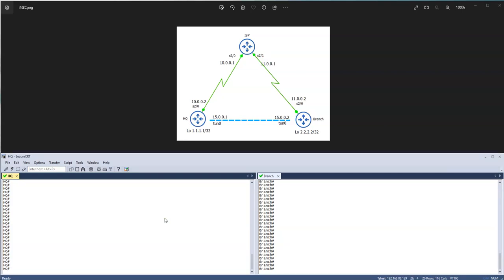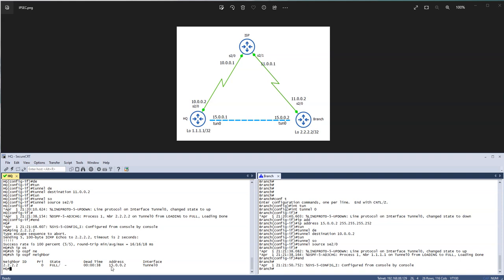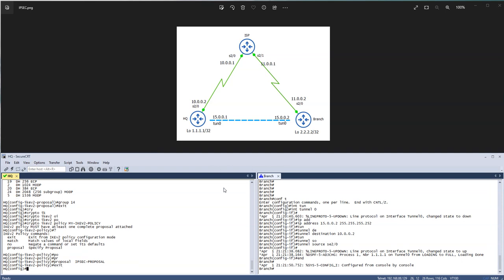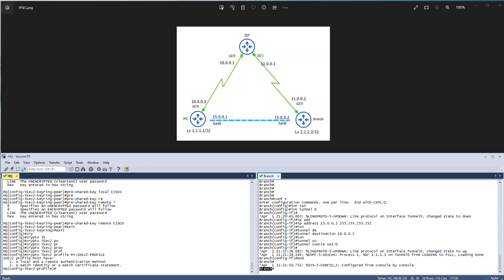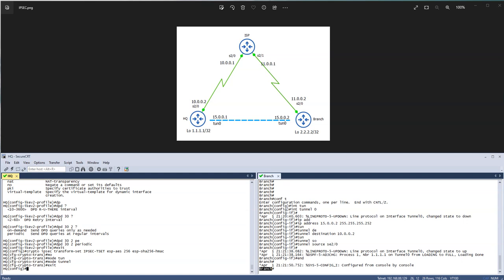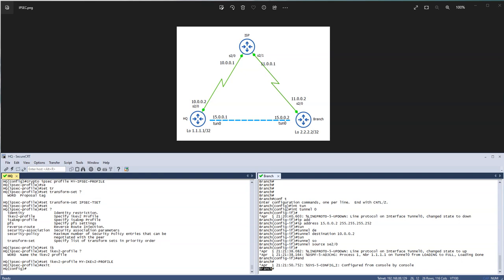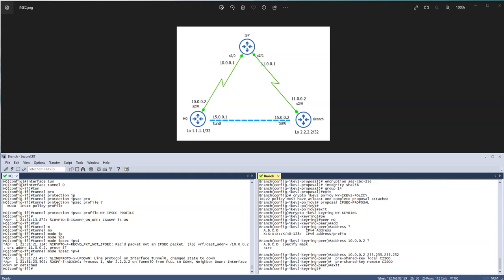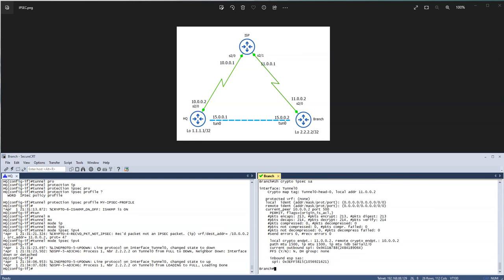How to configure IKEv2 IPSEC on Cisco routers under 15 mins. IPSEC is also listed in CCNP 350-401.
0:00 -  intro
0:40 - GRE tunnel setup
2:25 - IPSEC ikve2  proposal
3:31 - IPSEC ikve2  policy
2:25 - IPSEC ikve2  proposal
4:15 - IPSEC ikve2  keyring
4:47 - IPSEC ikve2  profile
8:05 - IPSEC phase2 transform set
2:25 - IPSEC ikve2  proposal
9:11 - IPSEC Profile
10:24 apply config on tunnel interface
11:30 Repeat steps on remote device
Assuming GRE Tunnel is setup (Please modify settings according to your setup.)
---Configure the IKEv2 proposal:
crypto ikev2 proposal IPSEC-PROPOSAL
 encryption aes-cbc-256
 integrity sha256
 group 14

--configure policy
 crypto ikev2 policy MY-IKEV2-POLICY
 proposal IPSEC-PROPOSAL

---Define the pre-shared key  both routers.
crypto ikev2 keyring MY-KEYRING
peer PEER_ROUTER_NAME (Hostname)
address PEER_ROUTER_IP eg 10.0.0.1
  pre-shared-key local MY$ECRET
  pre-shared-key remote MY$ECRET

--Configure the IKEv2 profile:
crypto ikev2 profile MY-IKEv2-PROFILE
 match identity remote address 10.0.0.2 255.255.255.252
identity local address 10.1.0.2 local router IP
 authentication remote pre-share
 authentication local pre-share
 keyring  MY-KEYRING
 dpd 30 2 periodic

--Configure the IPsec transform set:
crypto ipsec transform-set IPSEC-TSET esp-aes 256 esp-sha256-hmac
mode tunnel
exit

--IPSEC Profile
crypto ipsec profile MY-IPSEC-PROFILE
 set transform-set IPSEC-TSET
 set ikev2-profile MY-IKEv2-PROFILE
 exit

--in tunnel   assuming tunnel source,IP, Destination is set
interface Tunnel0
 tunnel mode ipsec ipv4
 tunnel protection ipsec profile MY-IPSEC-PROFILE